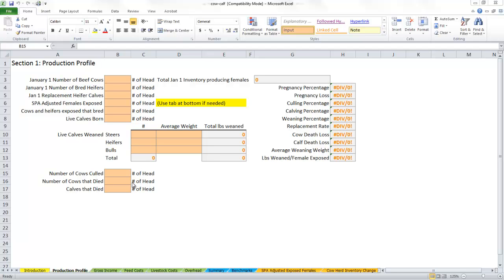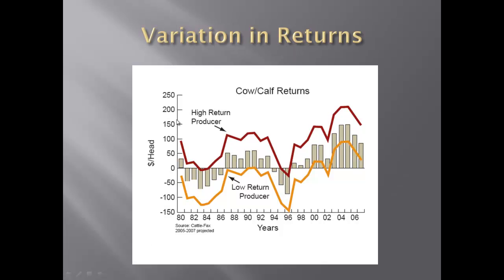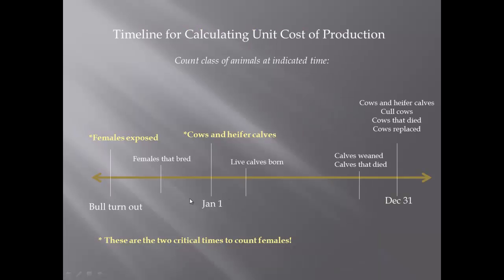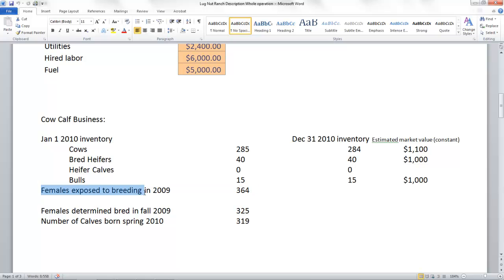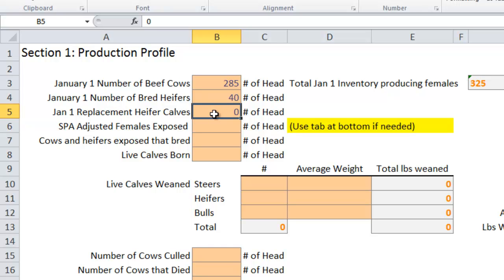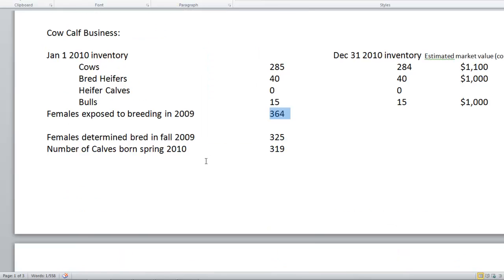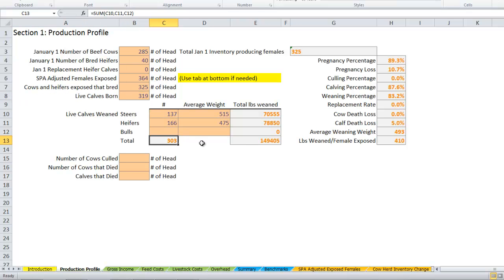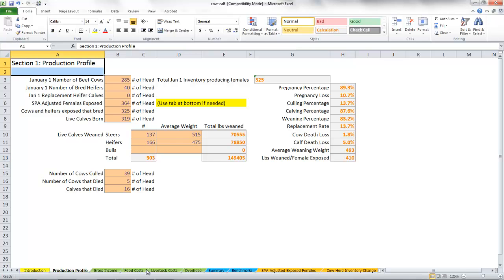How to Calculate Unit Cost of Production - the Production tab. part 4 of whole ranch enterprise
This is part 4 in the series but focuses on how to calculate unit cost of production of a cow-calf enterprise - the production tab of the spreadsheet.

This method is taught as a component of the High Plains Ranch Practicum School.